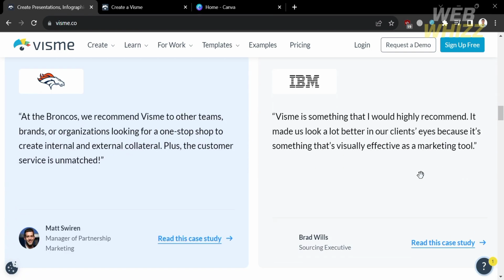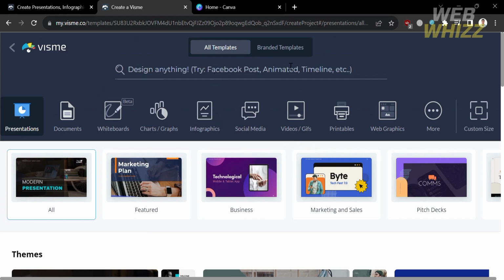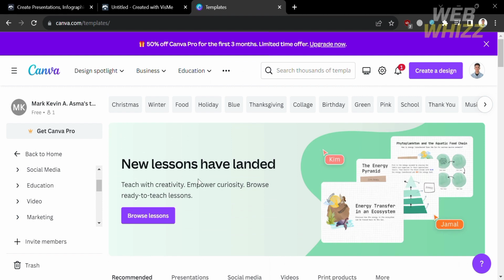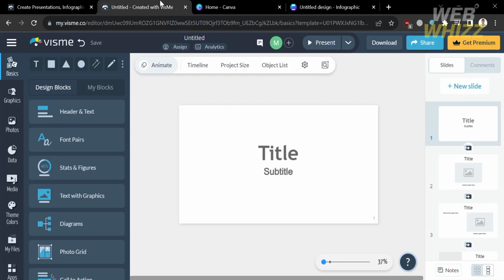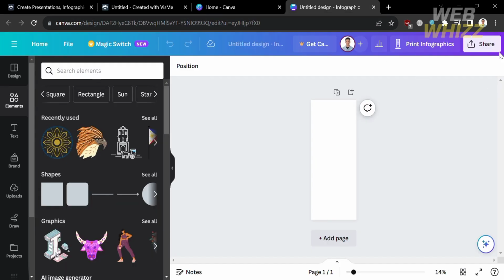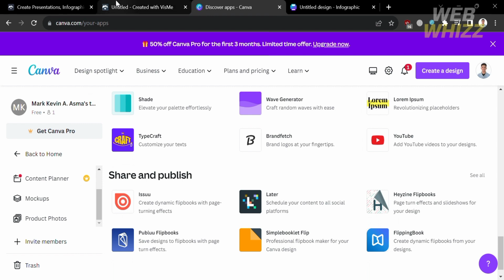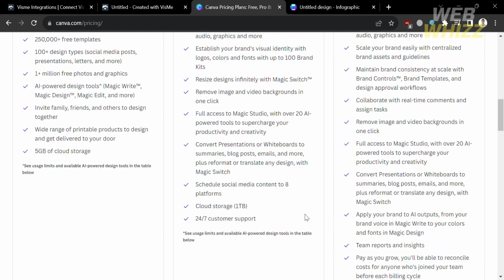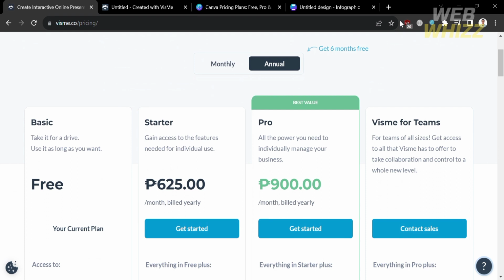Canva vs Visme (2026) Which is Better?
In this video, we have shown Canva Vs Visme / canva alternatives / visme alternatives